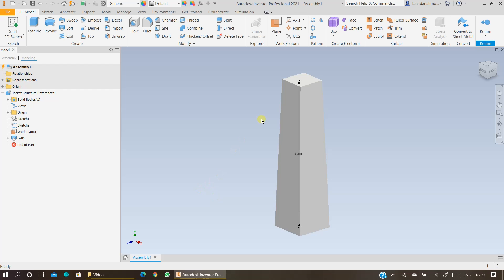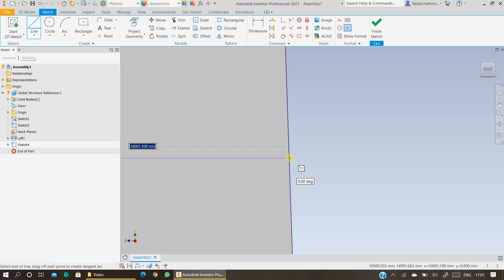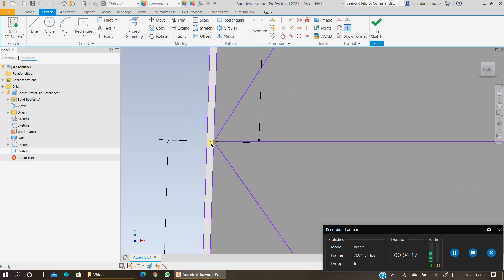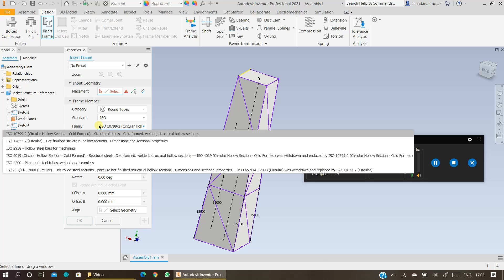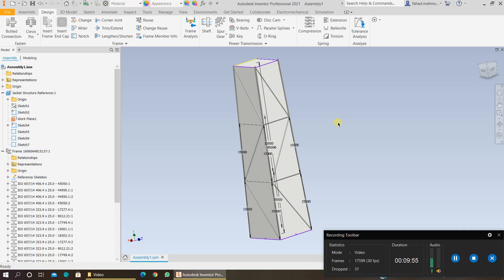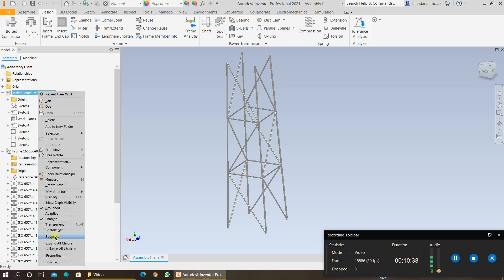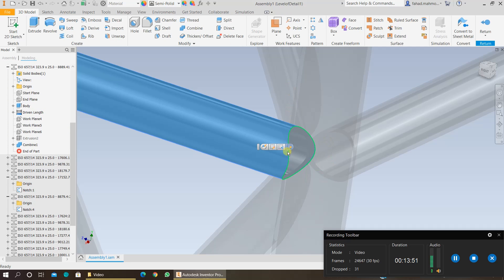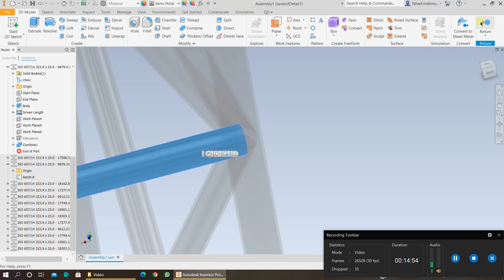Frame Generator: 2 Frame Members and Notch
Frame Generator Tutorials.